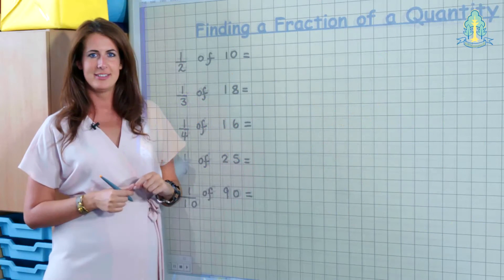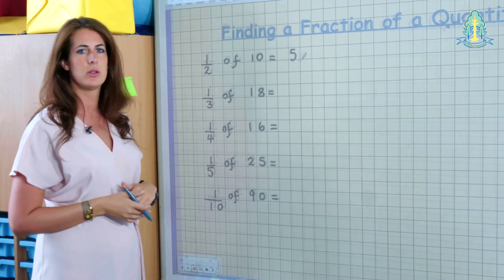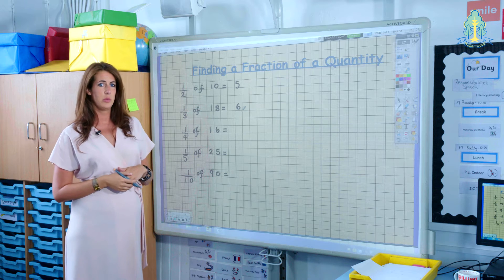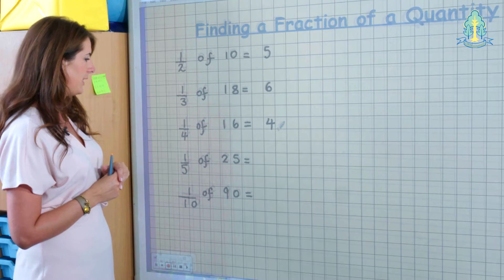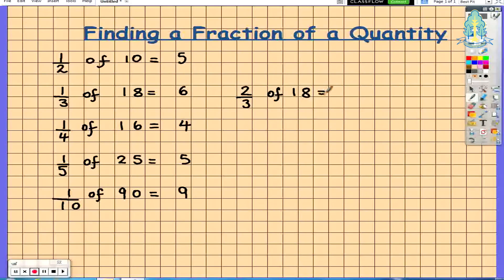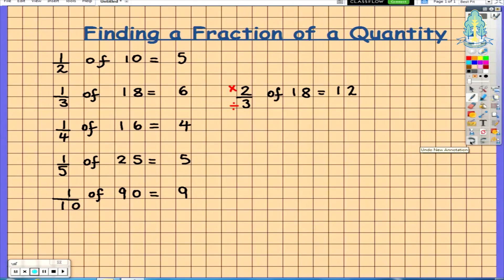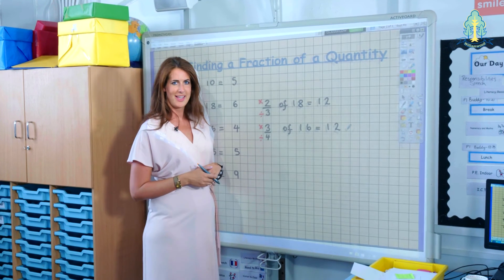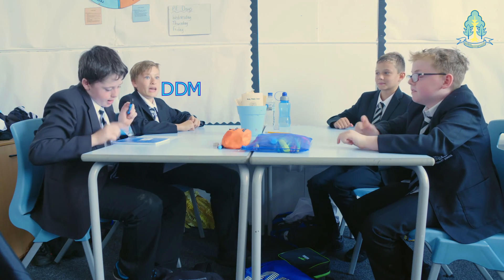Finding a Fraction of a Number - Williamwood High School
An explanation of the teaching methods and terminology used when teaching fractions in the Williamwood Cluster schools.